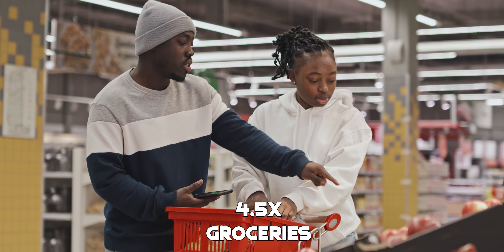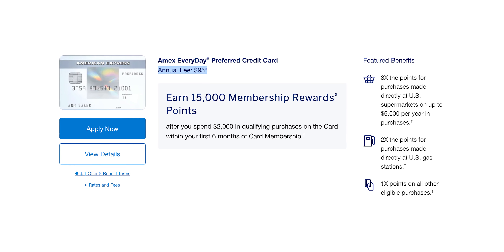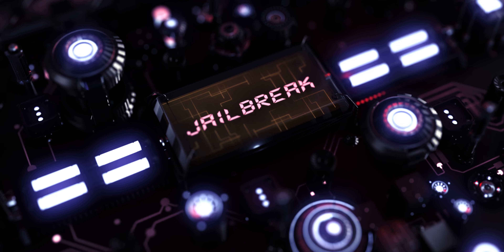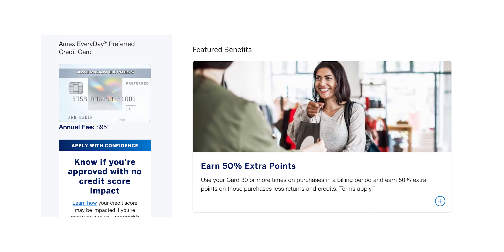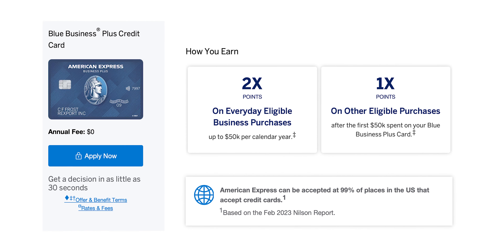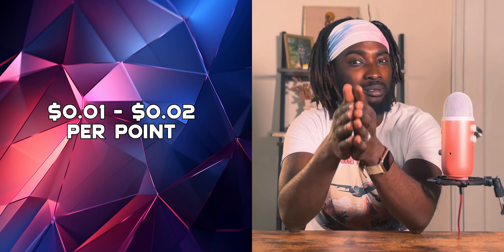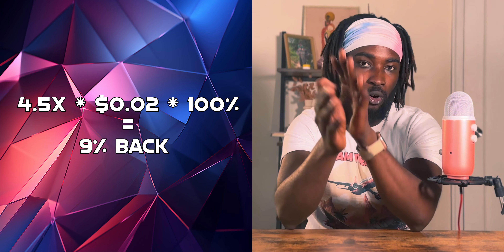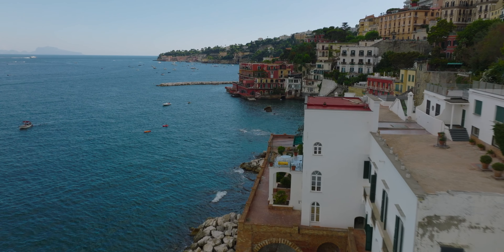Why is this Amex card awesome for groceries?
The Amex Everyday Preferred Credit Card is very underrated. The Amex Gold has been touted as the best grocery card, but the Everyday Preferred has a superpower. The Preferred can get you 4.5X on groceries.

Timestamps:
00:00 - Intro
00:19 - Background
00:57 - Card Multipliers & Perks
02:37 - Benefits of Boost
03:14 - Dollar Value
03:42 - Conclusion